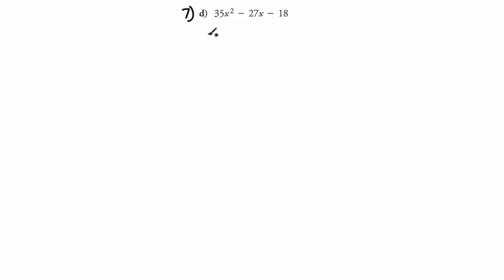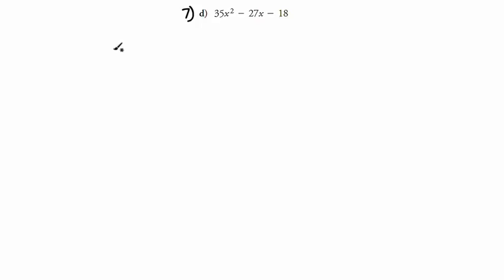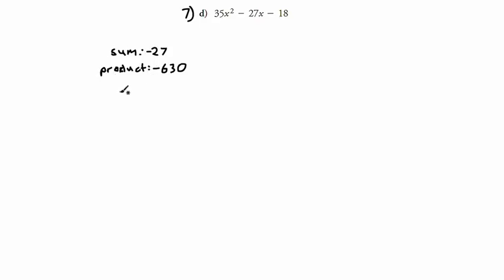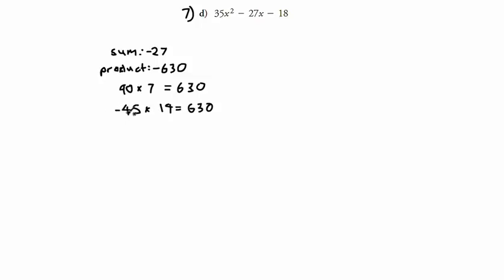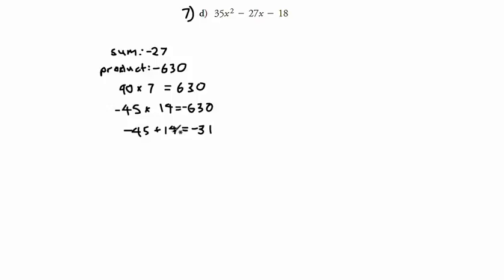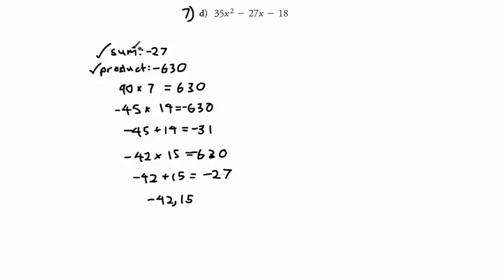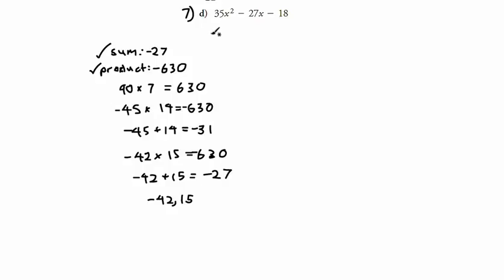Factoring Quadratics ax^2 + bx + c